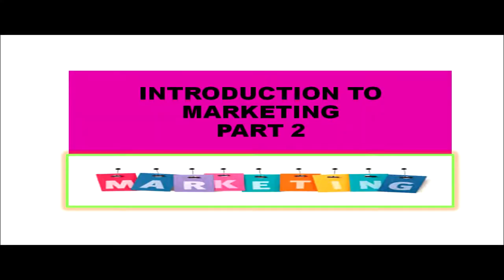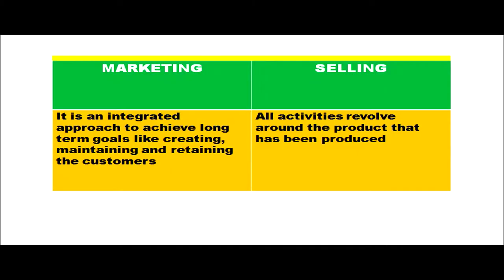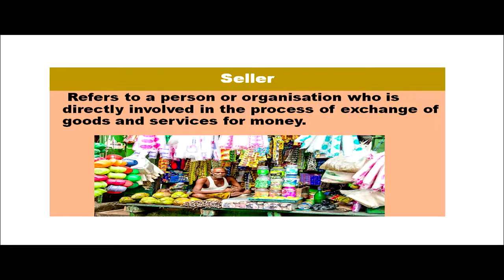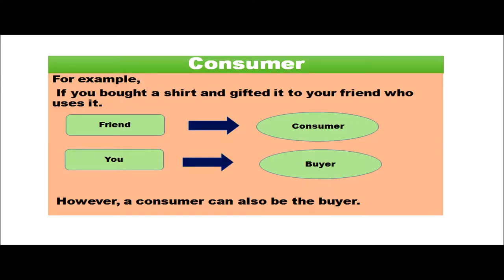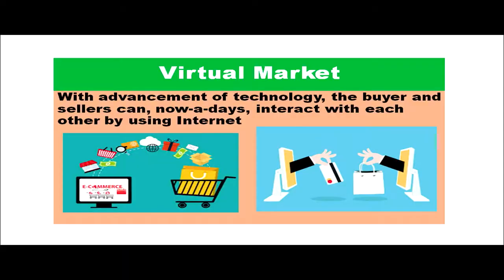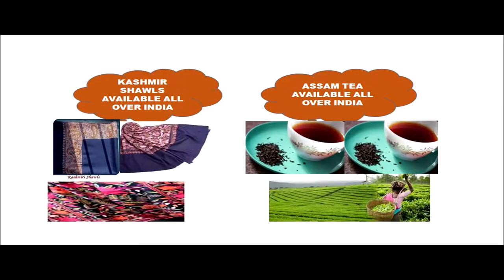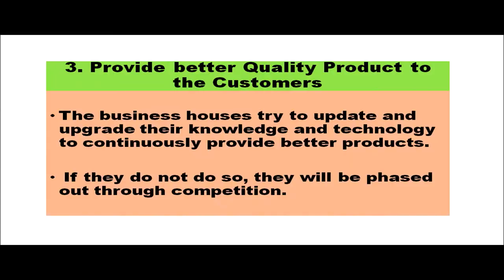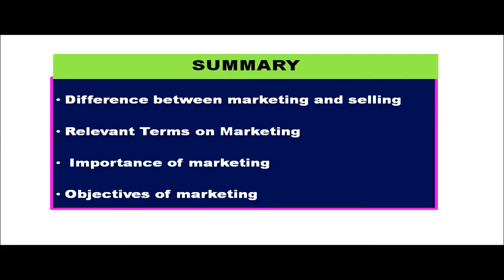19 Introduction to marketing Part 2 Sr. Secondary 319